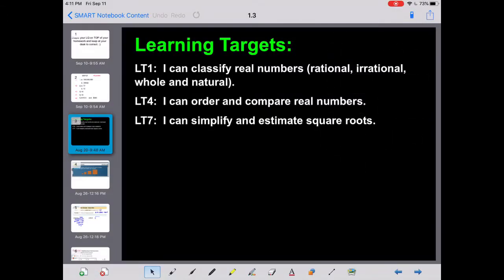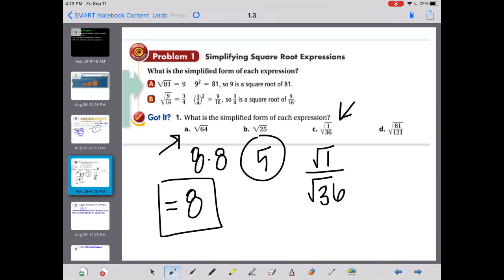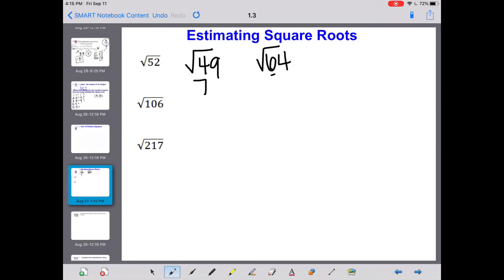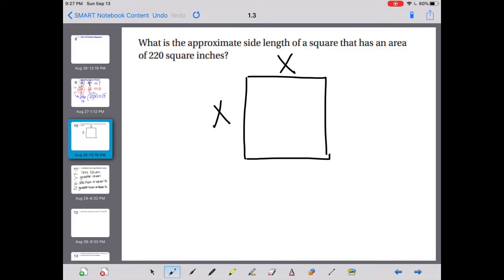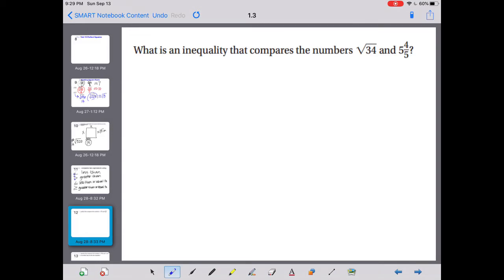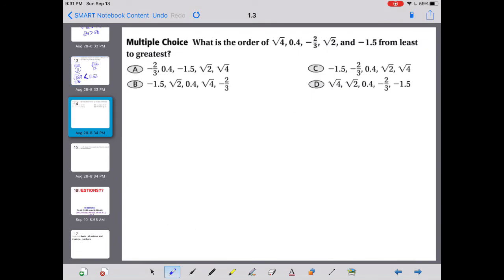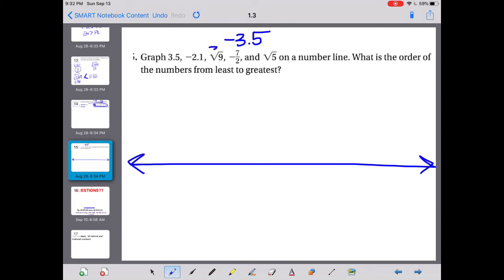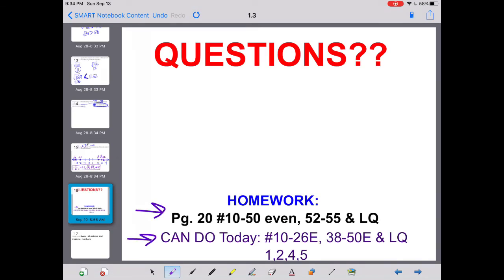1-3 (day 1) Real Numbers & Number lines